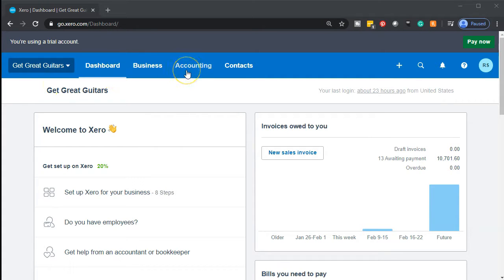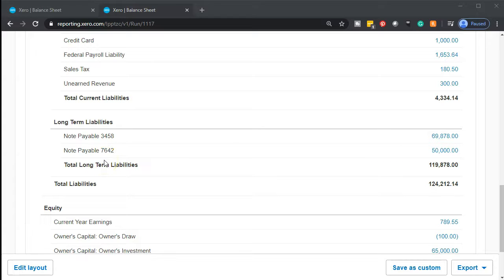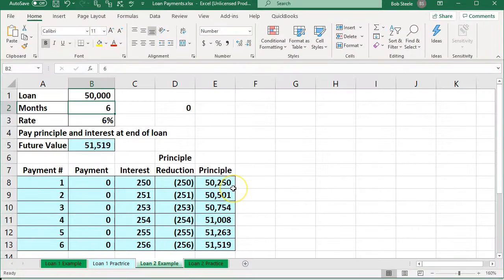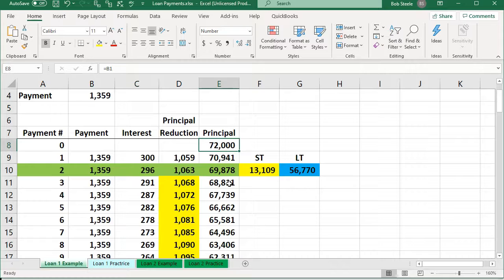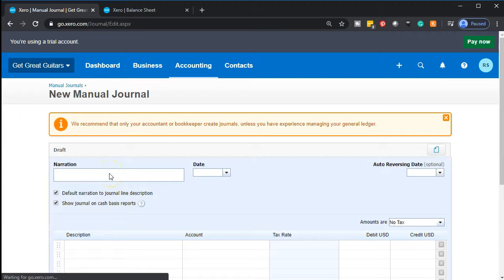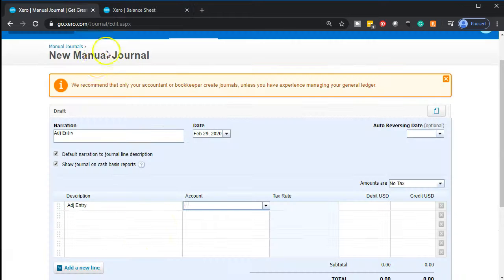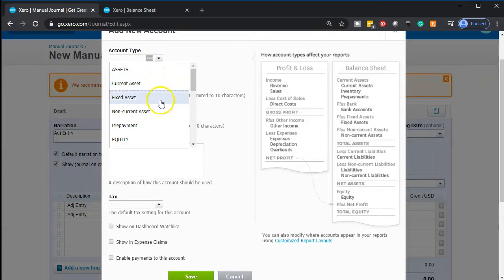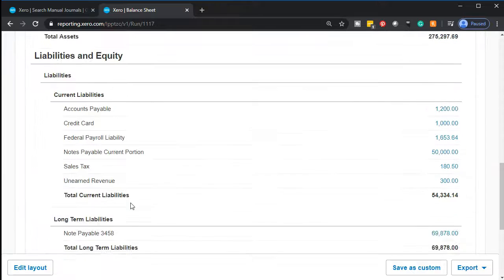Short Term Loan Adjusting Entry 10.10 Xero Accounting Software 2020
Short Term Loan Adjusting Entry
Xero Accounting Software 2020